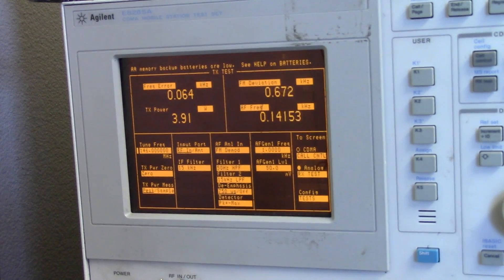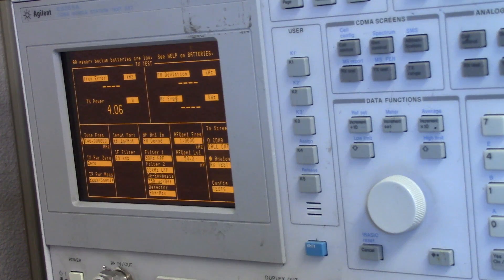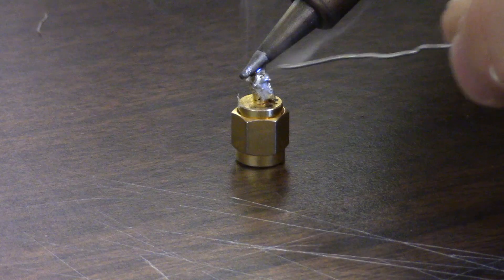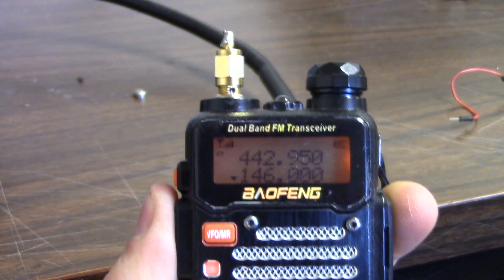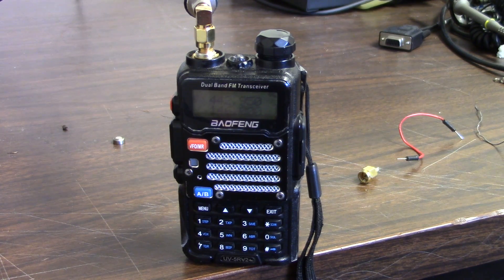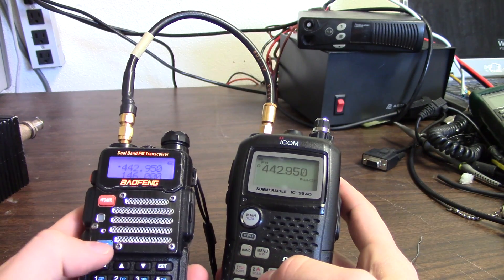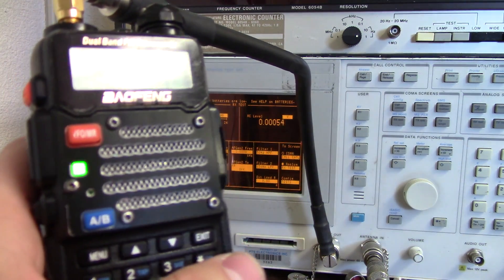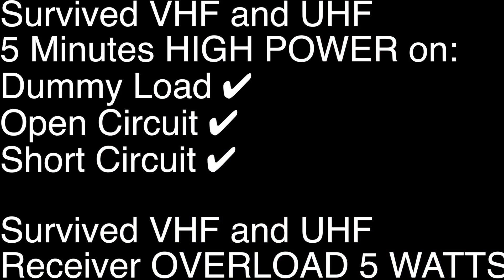Baofeng uv-5r stress test - Receiver and Transmitter overload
In this video, I test the popular chinese handheld radio under extreme loads
Open Circuit with 5 minutes of RF
Short Circuit with 5 minutes of RF
HIGH POWER directly on the front end of the receiver